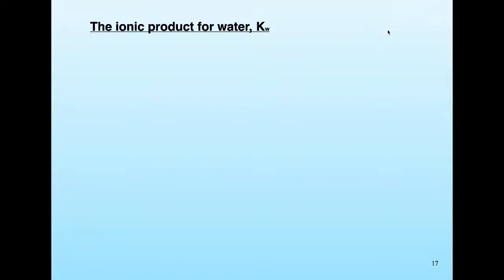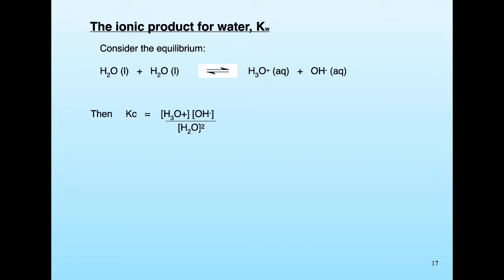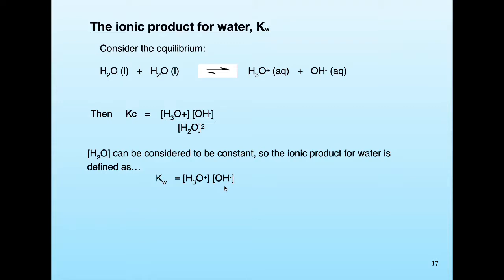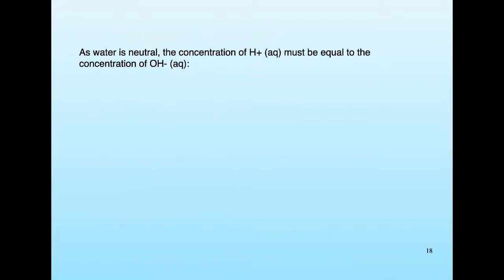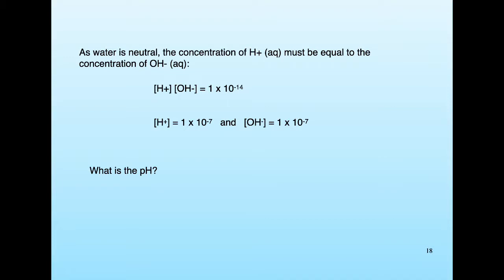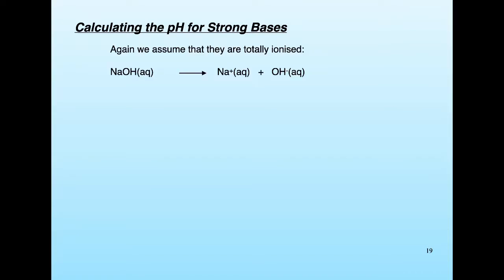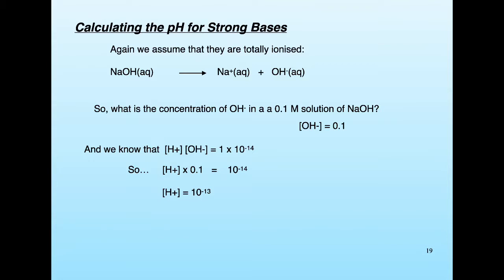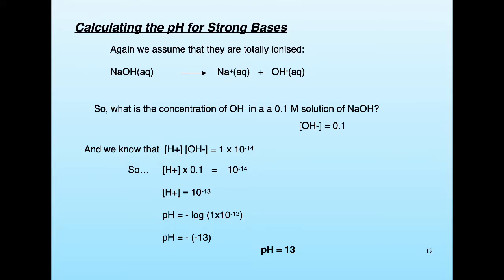13 12 3 Kw and bases